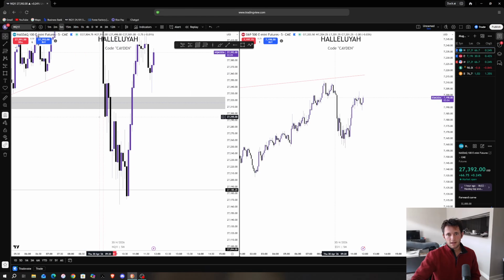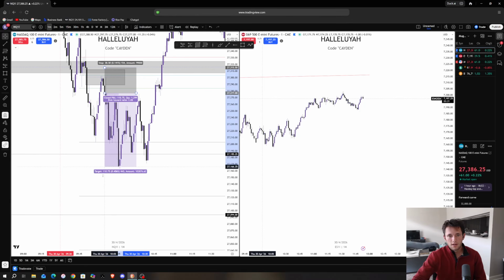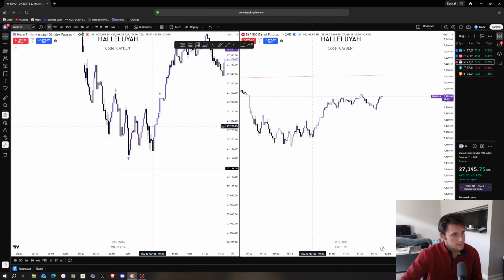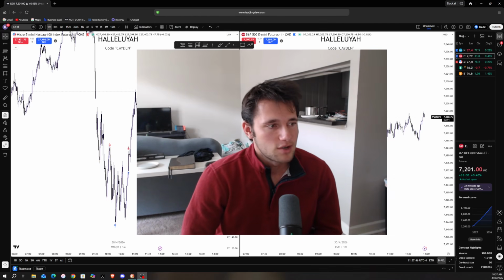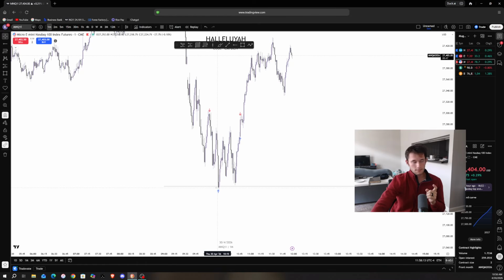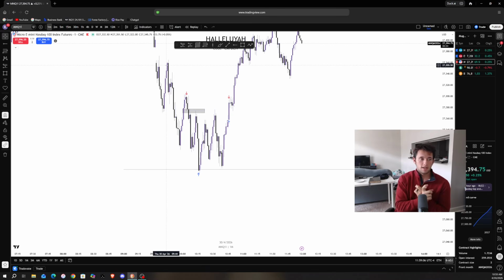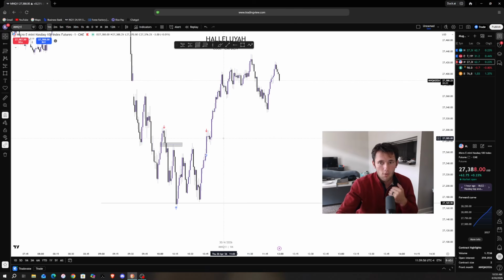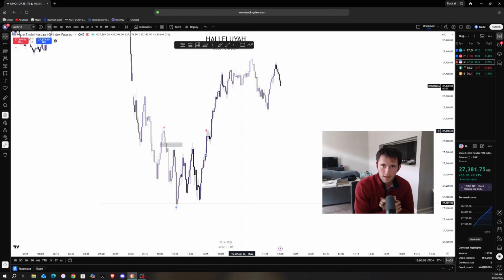How I Find the PERFECT setup (up $100,000 in 3 months)